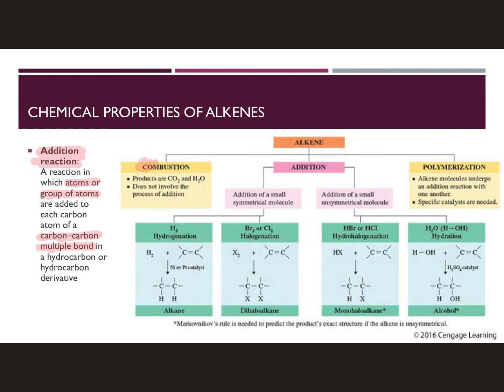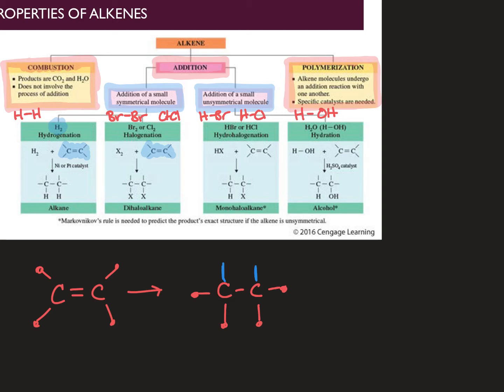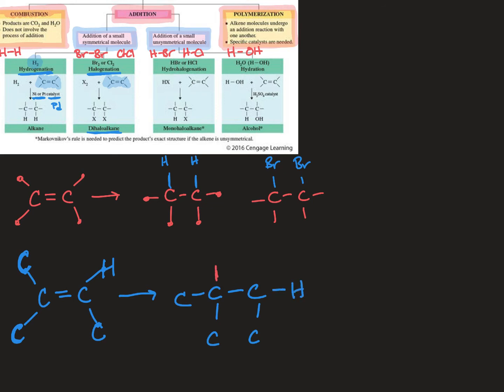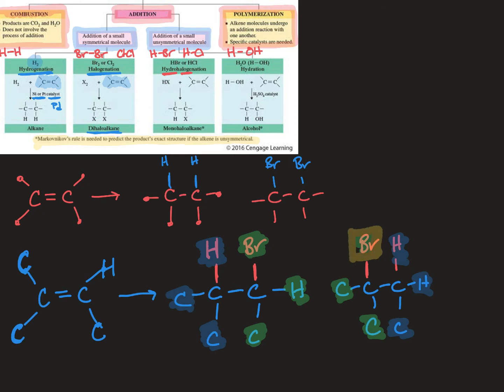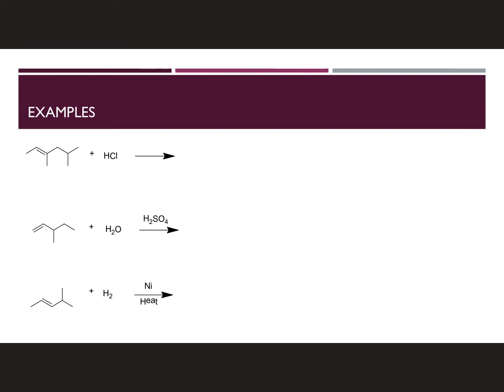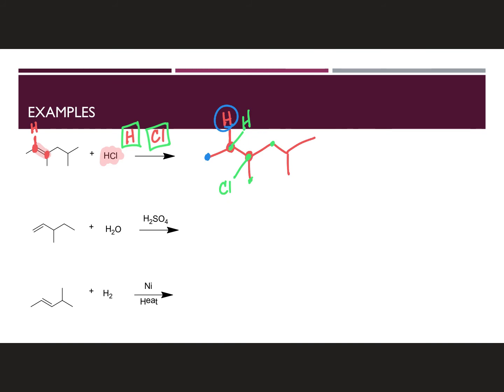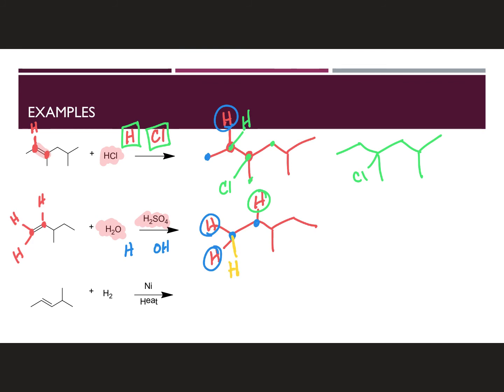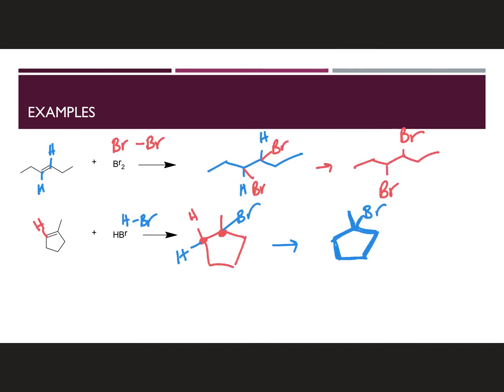Chemical Reactions of Alkenes